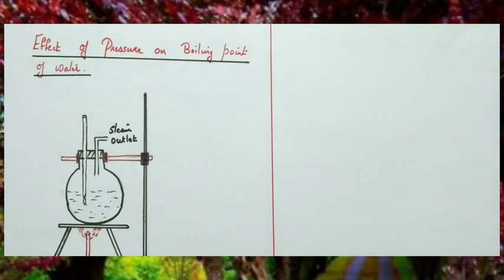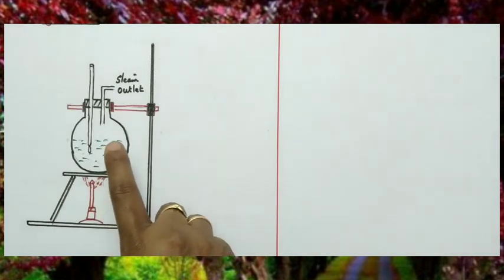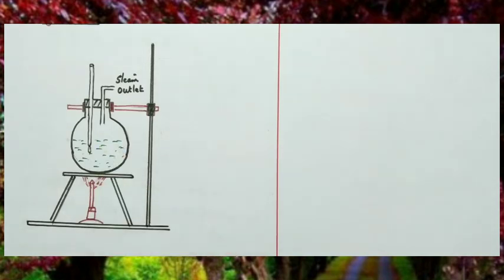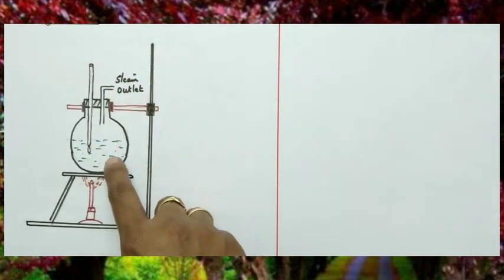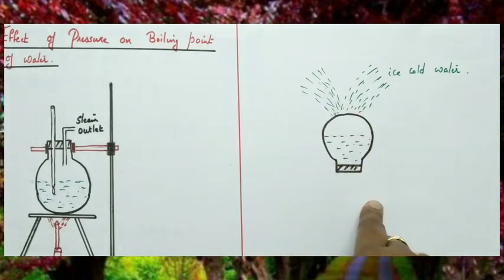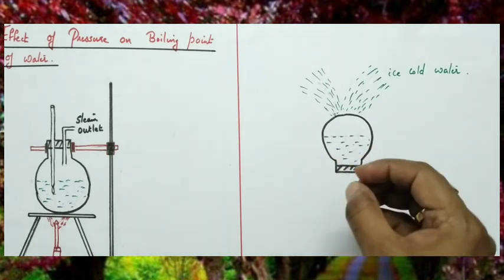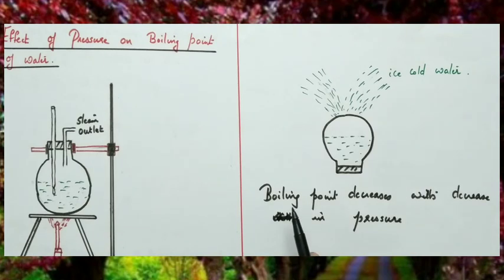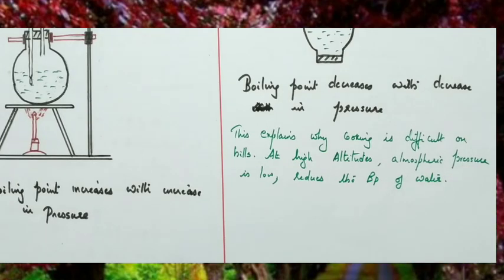EFFECT OF PRESSURE ON BOILING POINT OF WATER